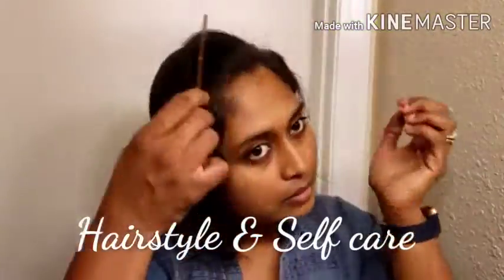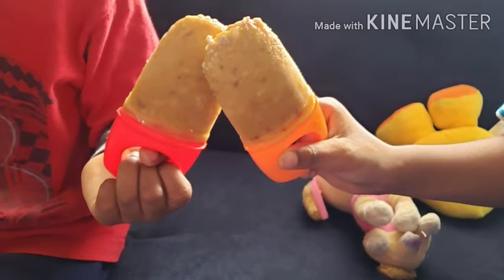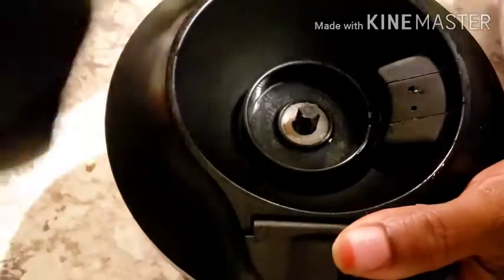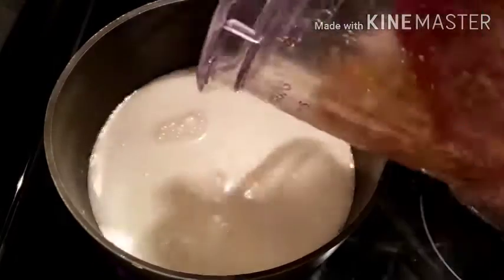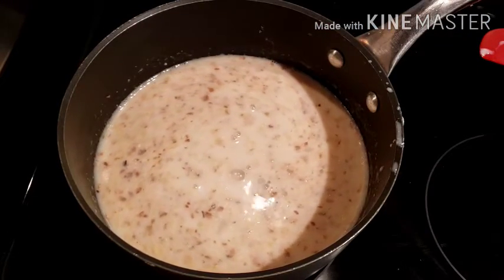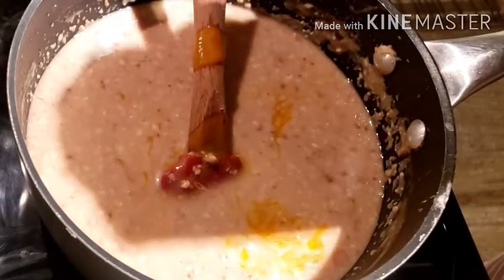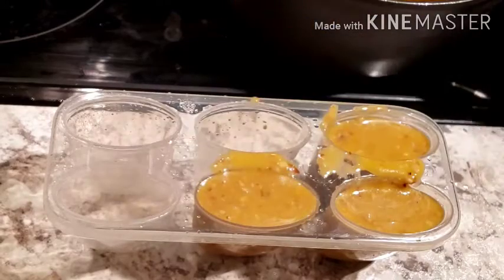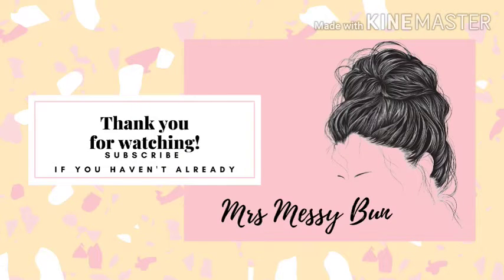Homemade Healthy Nuts Popsicle||Summer recipe||Mrs Messy Bun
Hello Everyone,
On my channel Mrs Messy Bun, you will find DIY,Skincare,Haircare,Mommy Hacks,Organization and recipes.
I love to share my experiences with you.